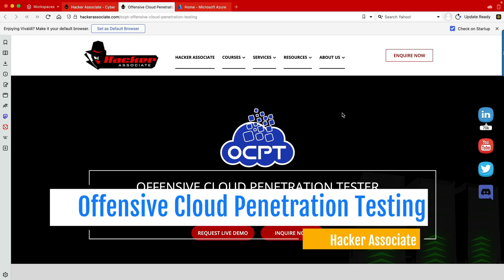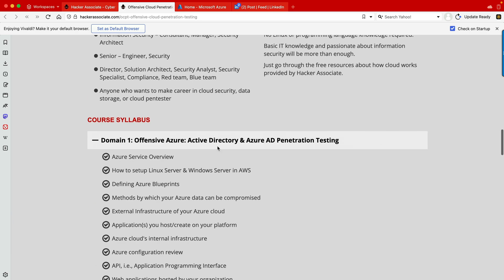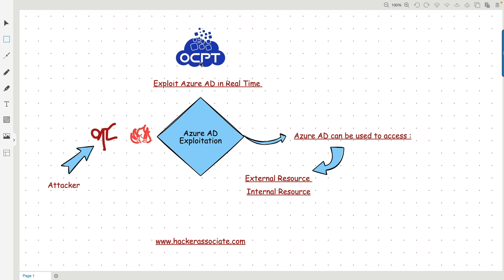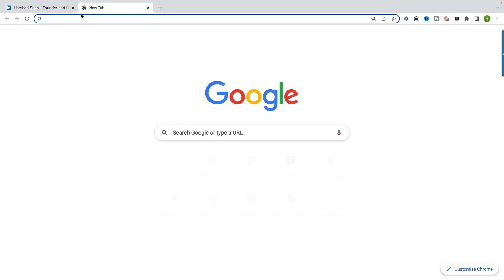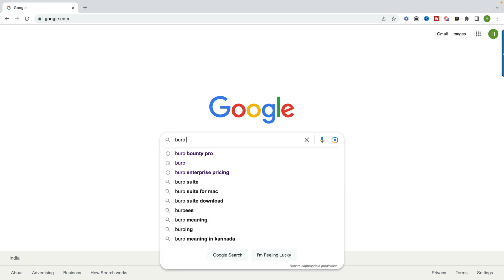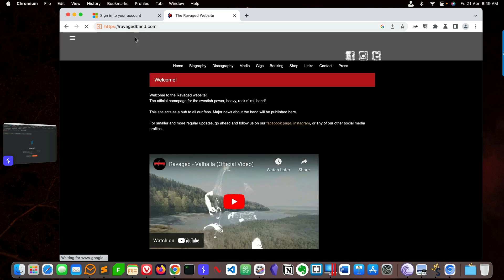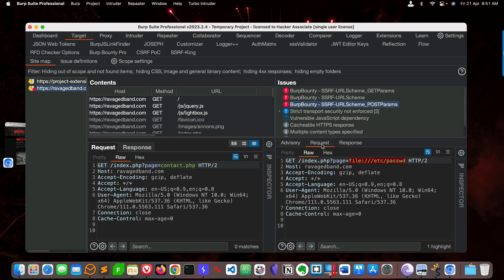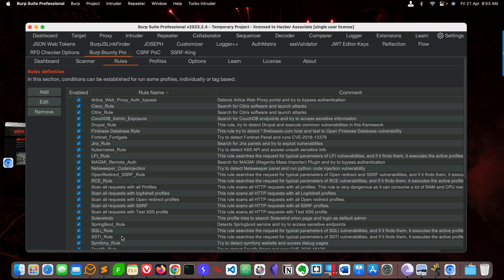Offensive Cloud Penetration Testing | Hacking Azure, GCP and AWS Cloud | Cloud Security Series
Cloud Security provides critical insights for companies operating in the cloud. From analyzing Azure, AWS, and GCP API endpoints to understanding authentication and authorization protocols, Cloud Security offers up-to-date information on cloud security capabilities and how to keep your cloud environment safe. Whether you are new to the cloud or need a refresher, their comprehensive learning platform will guide you through the basics of cloud security and provide the insights needed to ensure your business is secure.

Learn from the experts at Cloud Security – one of the leading authorities in cloud penetration testing and defense. This video will guide you through learning how to analyze Azure, AWS, and GCP API endpoints for exploitation. It will also offer insights into how Azure AD handles authentication and authorization, and two of the most widely used tokens (OAuth2.0 and JWT). To make your cloud hacking journey even easier, we'll explore the Burp Bounty Pro Extension as well.